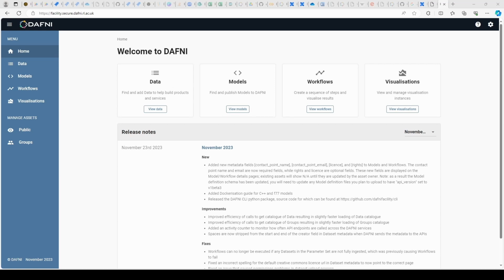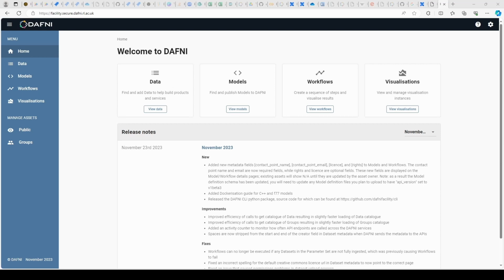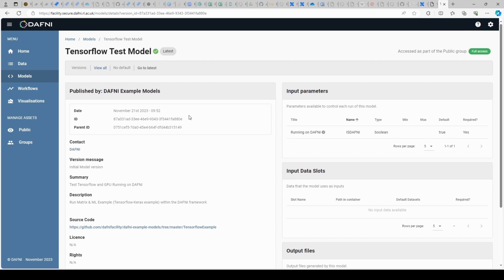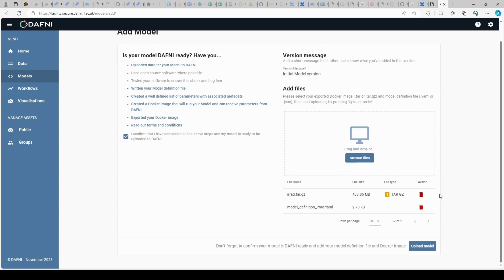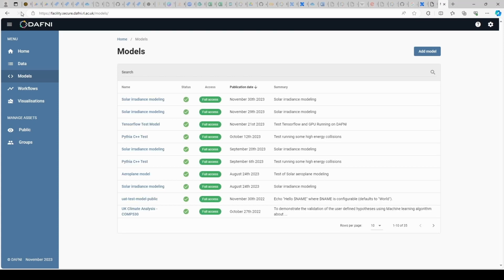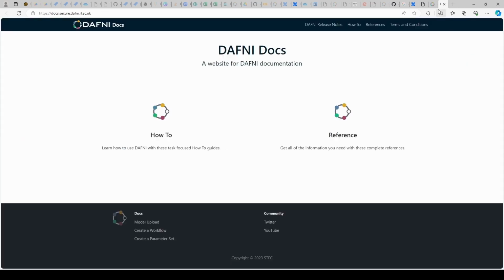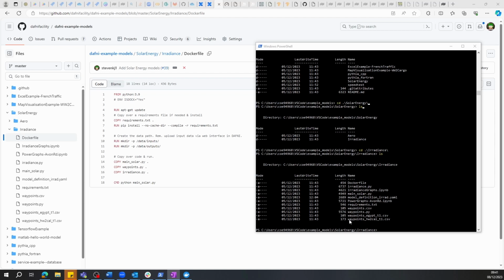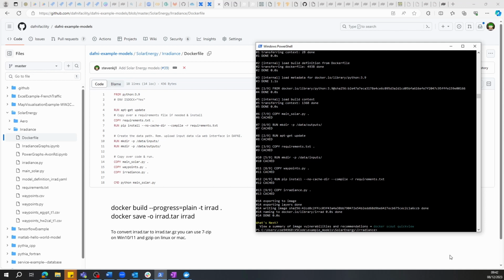Working with Infrastructure Models on DAFNI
This guide covers how to upload and use models on the DAFNI platform. Together with the workflows guide it covers how to upload and run models on DAFNI.